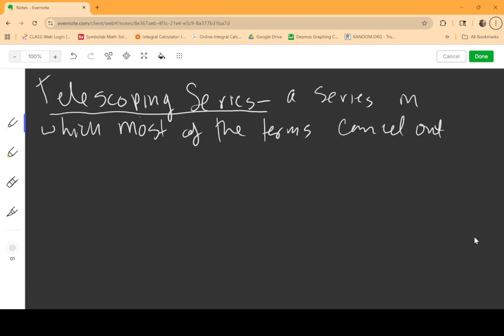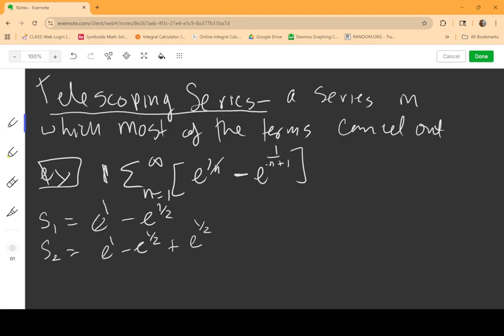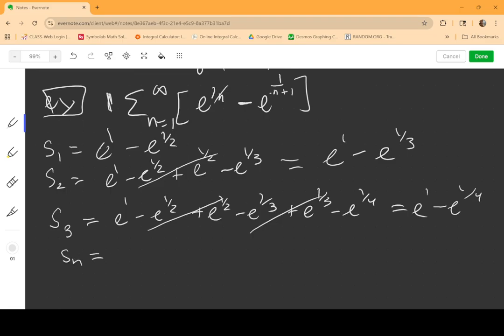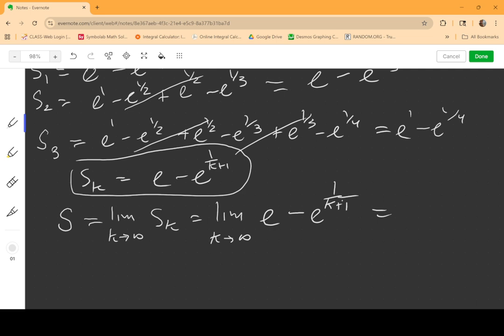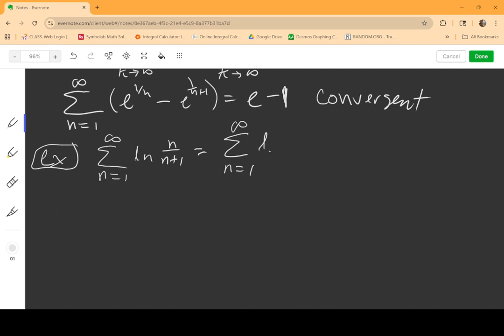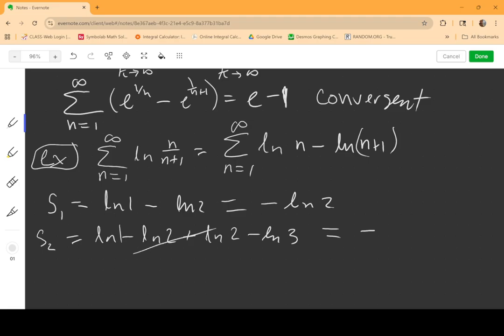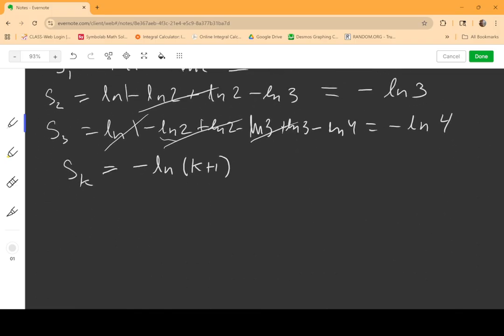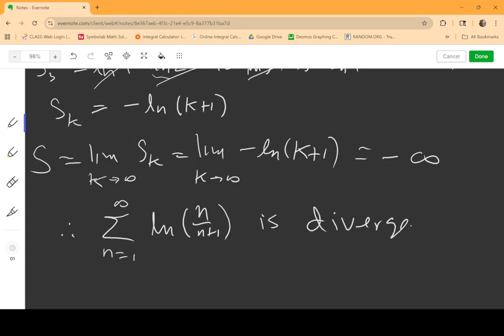MTH 2 Telescoping Series